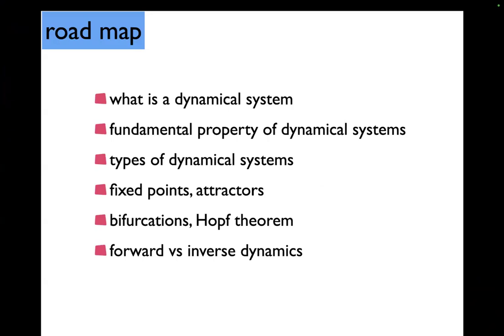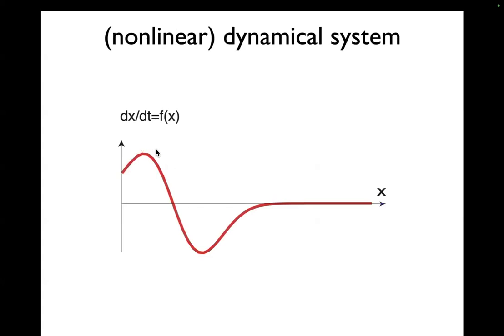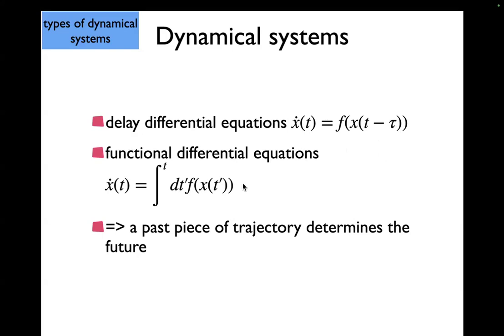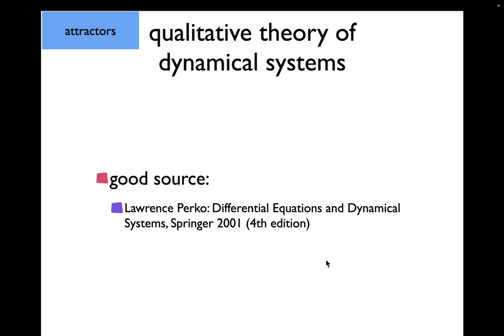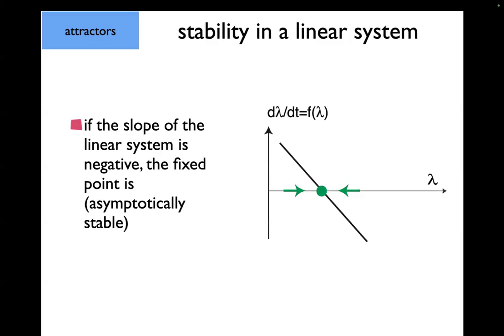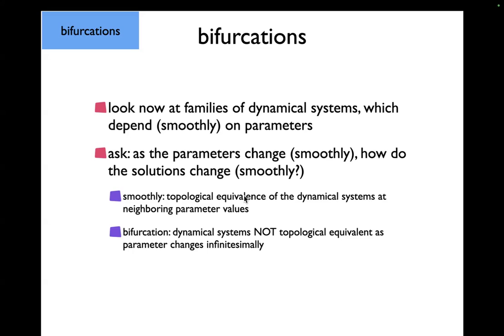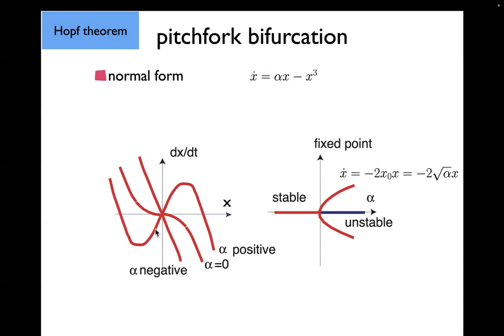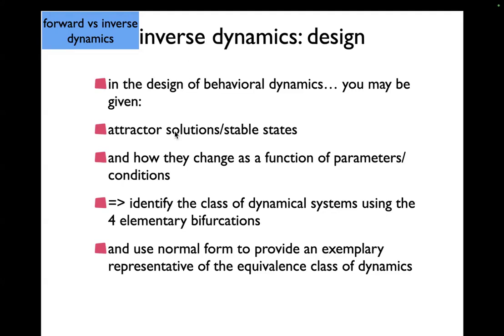Dynamical systems tutorial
This is a survey over the mathematical foundations that are used in Dynamic Field Theory. A very fast move through dynamical systems, primarily at the conceptual level, not an easy tutorial.